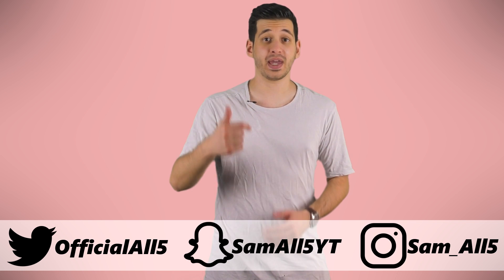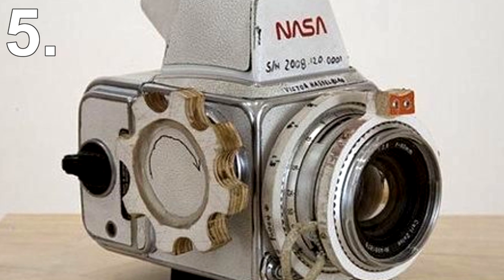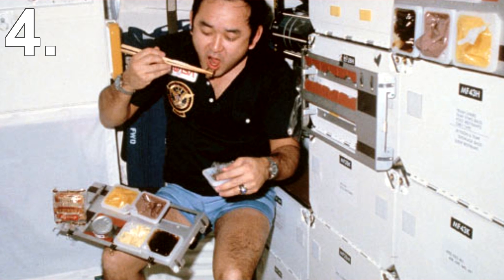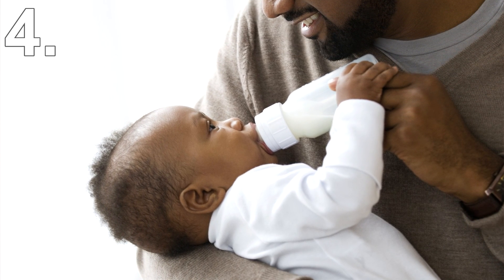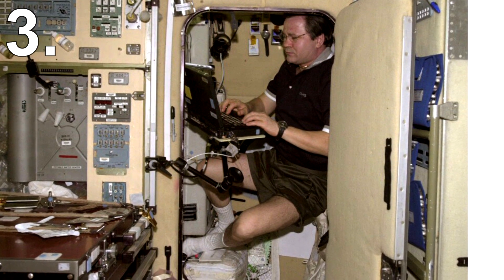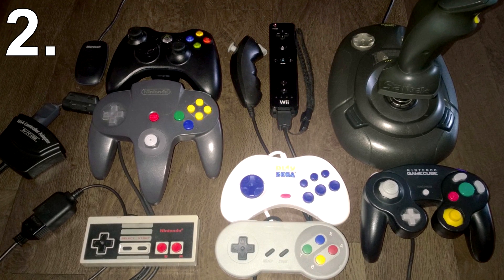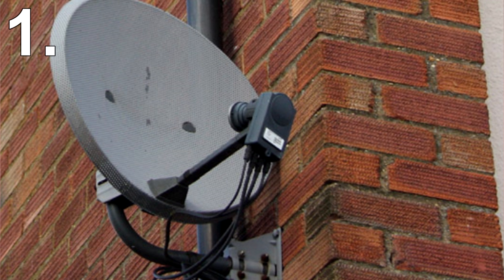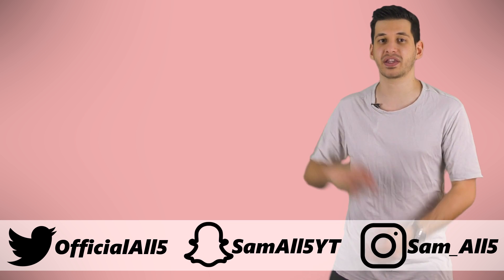5 Everyday Things Invented By NASA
So in this list, I'll be showing you 5 Everyday Things That Were Invented By NASA!

Everything from baby food to memory foam!